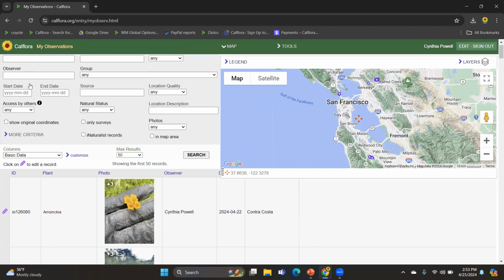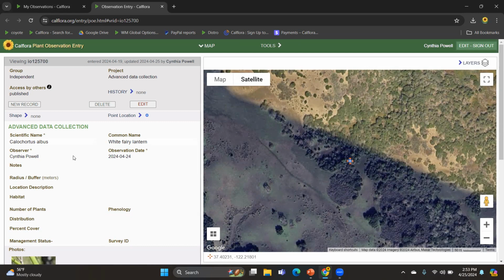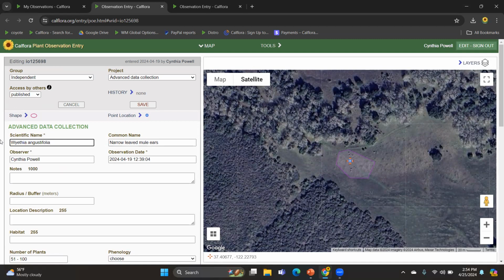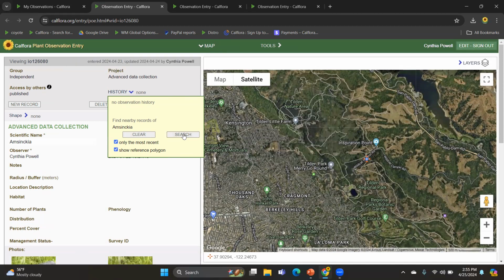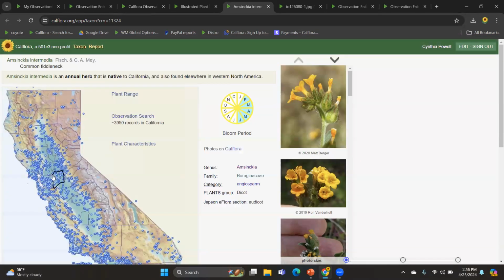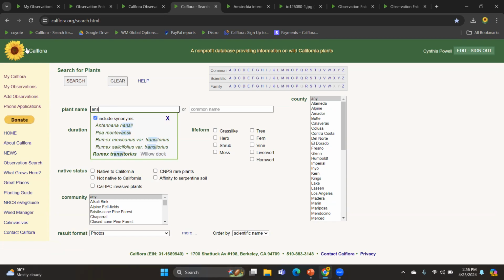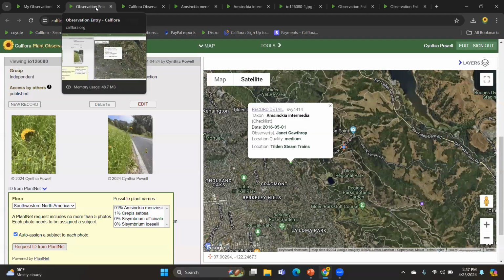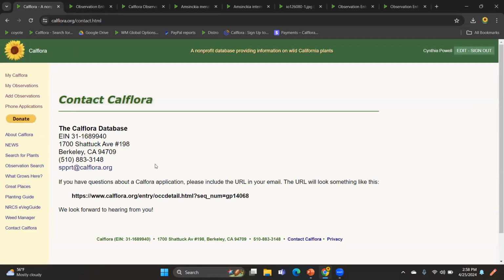Using Calflora to ID plants you have seen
Use Calflora to ID plants you have seen using photos you added to the Calflora Database.